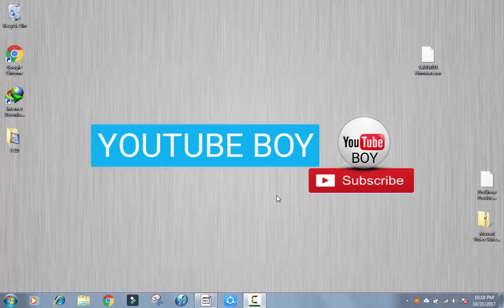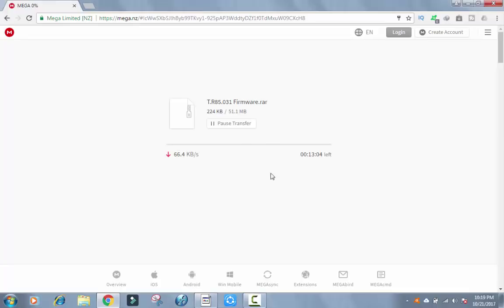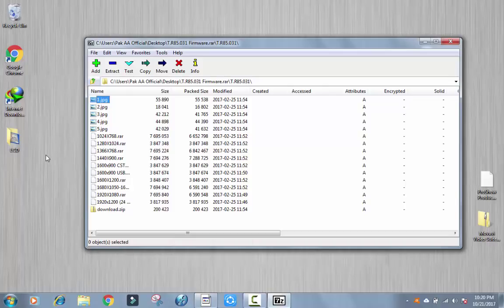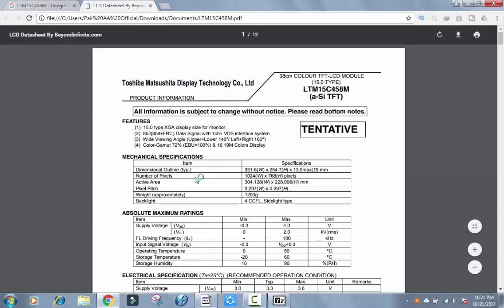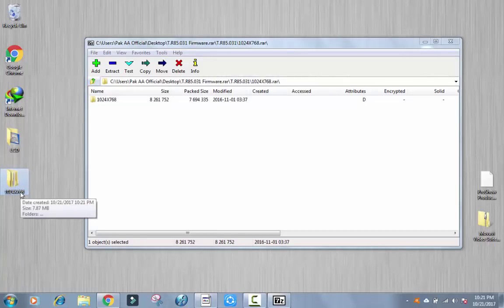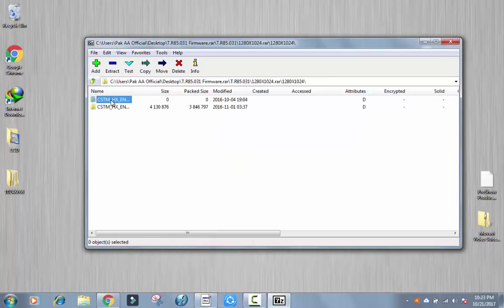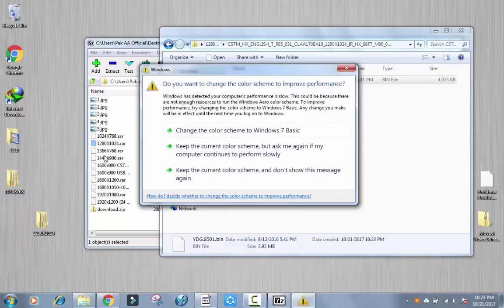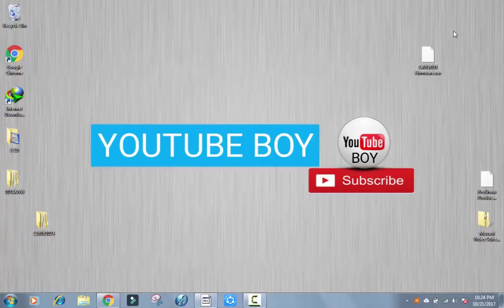T.R85.031 Firmware | universal LED TV board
How to Use T.R85.031 Firmware

 1. Download  T.R85.031 Firmware from the above link

2. Now See LCD / LED Panel No  From Back side of LED/LCD

3.  Search Panel Now on Google For Looking LED Resolution
like 1280X1024 etc.

4. After found Resolution of LCD  Then open download file and chose  your Resolution

5. Copy Bin  File & past in USB Drive

6.  Now Attach usb with  T.R85.031 kit

7. Power up kit  and do not Turn on  Wait your Kit Light will blink
     its mean  firmware uploading in  kit

 8. when LED Light Blinking Stop  Now Remove USB and Turn on kit

Enjoy you have Done All Step